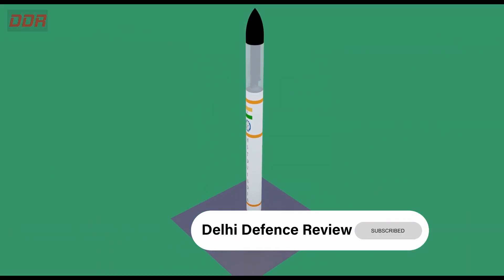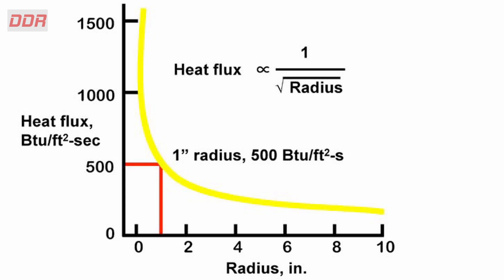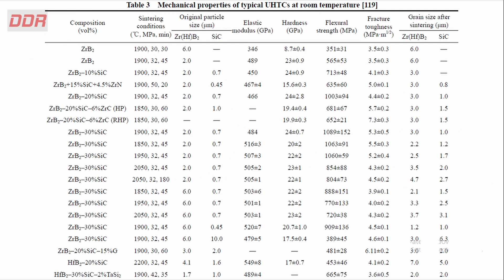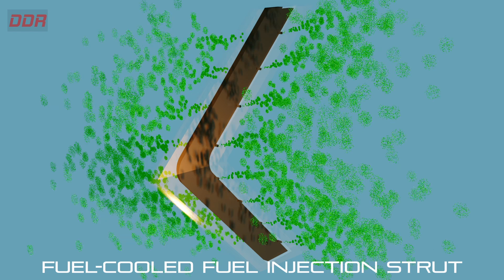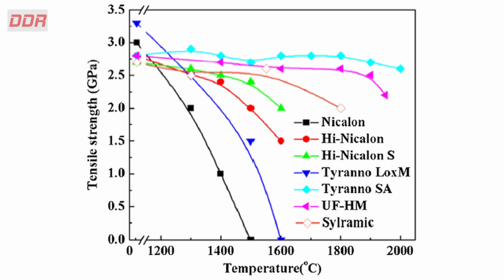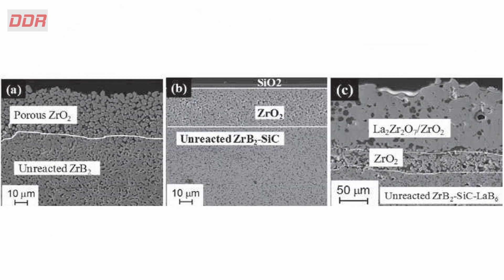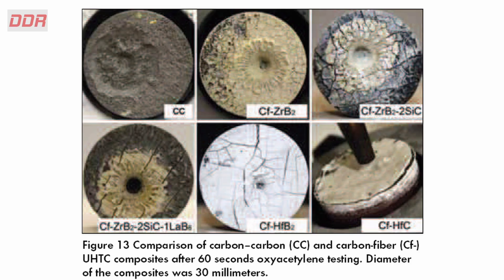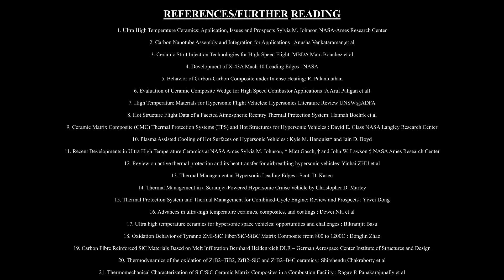Hypersonics - Materials for Hypersonic Missiles | HSTDV